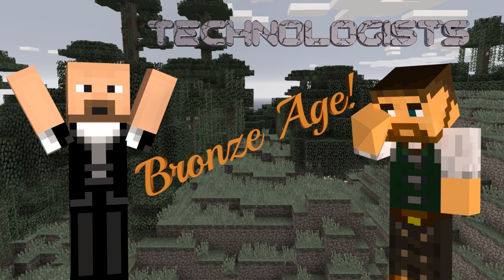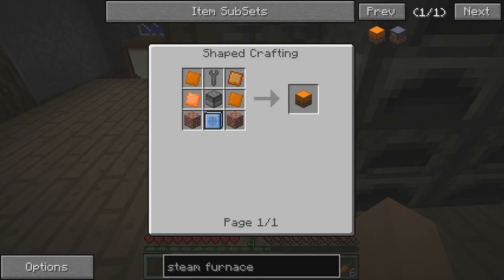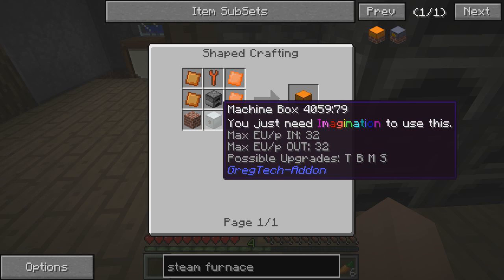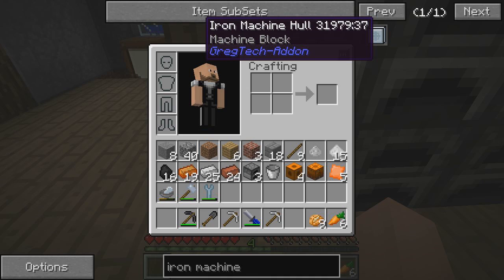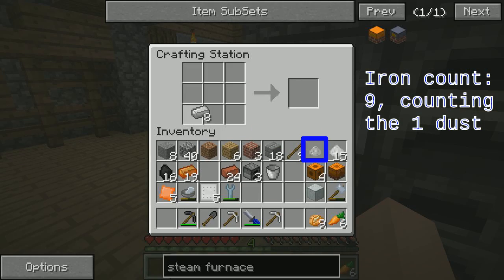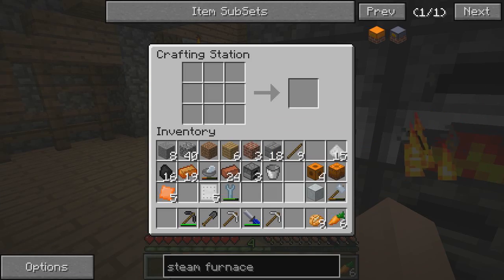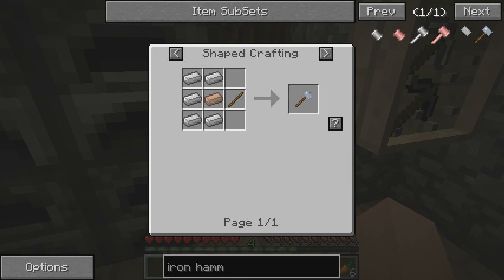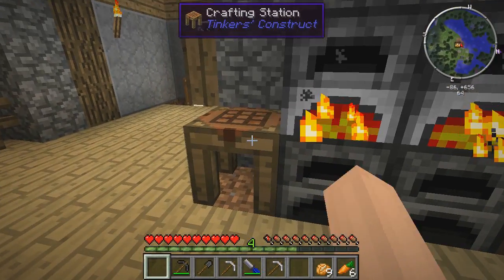The Technologists Episode 6 (Minecraft) - Steam Furnace and Steam Steamer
Seth continues work on the steam furnace and smelter while Chris continues to set up a proper mine close to the house. Seth also believes he’s doubling ores using the mortar/pestle, but is actually just creating more work for himself and wasting our coal…

"Dirt Rhodes", "Long Road Ahead B", "Monkeys Spinning Monkeys"